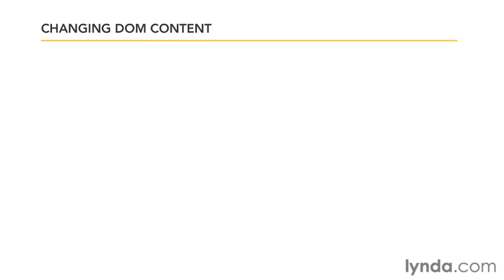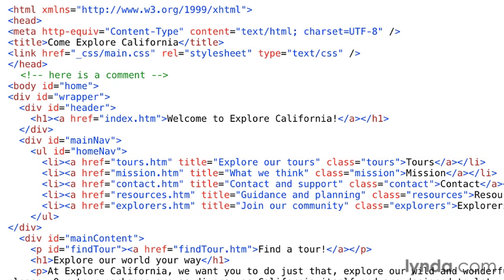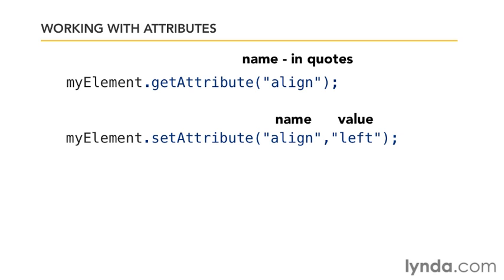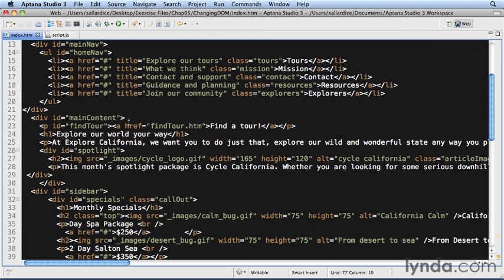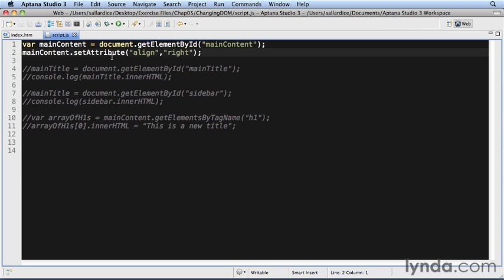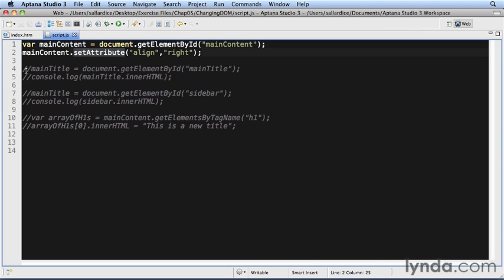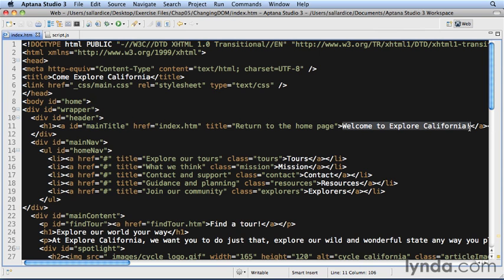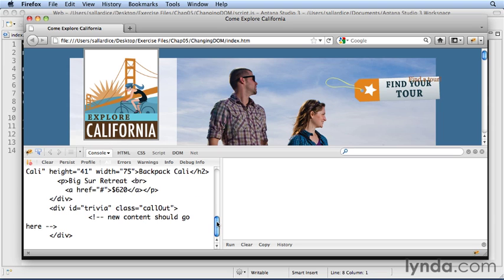81266 05 02 SC11 ChangingDOM